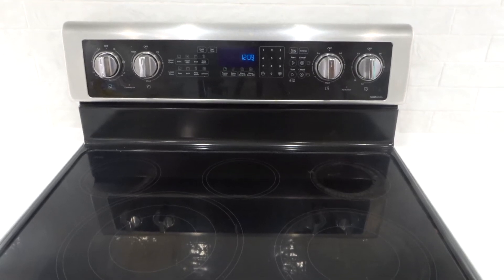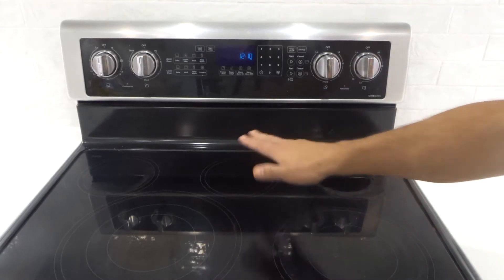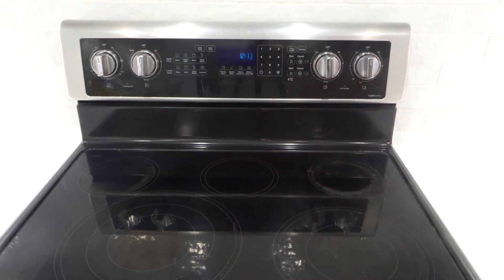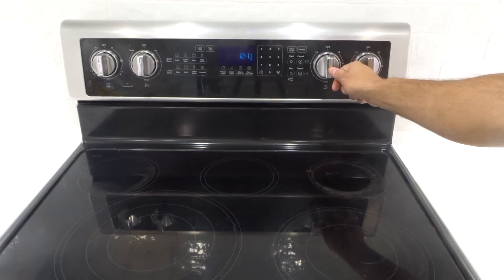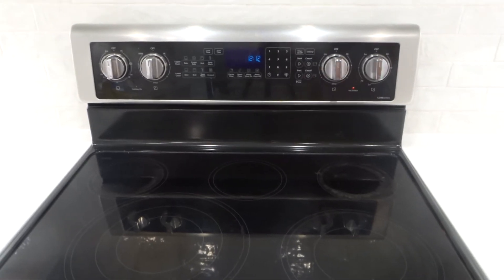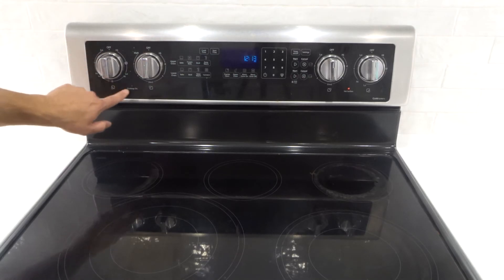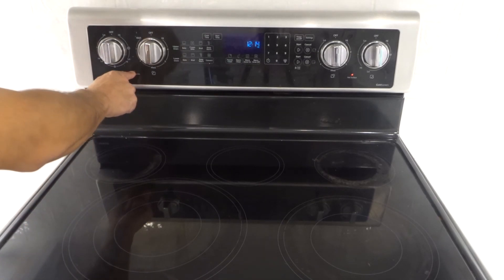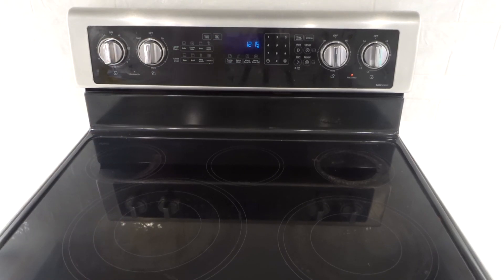How To Turn Stove On And Off-Tutorial For Stovetop Elements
In this video, I tell you and show you how to turn a stove on and off. With that being said, it is a simple tutorial for using the stovetop elements. With that being said, it is a really simple process, but you should fully understand how the stovetop elements work before you try to turn them on and off. In addition, it is extremely important to be cautious and practice safety measures whenever you are using a stove or an oven because they do get really hot and you should be as safe as you can possibly be before you even consider turning them on.